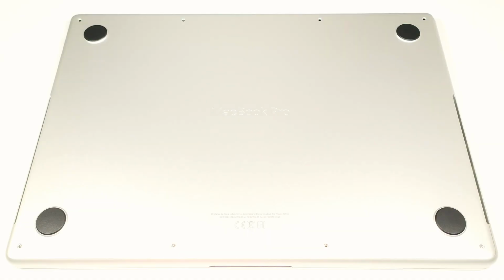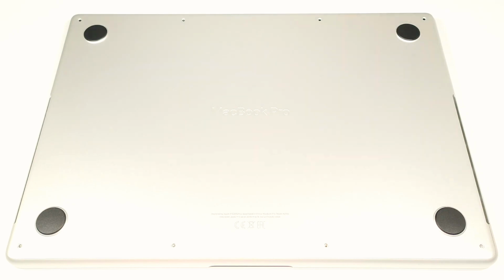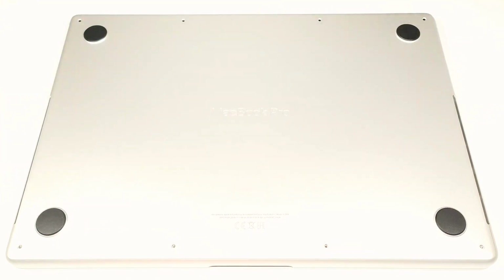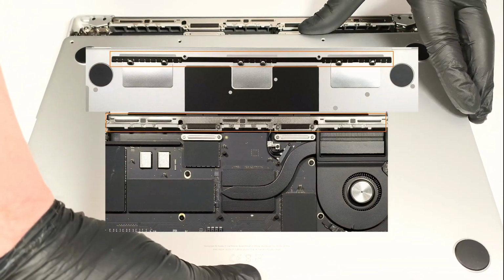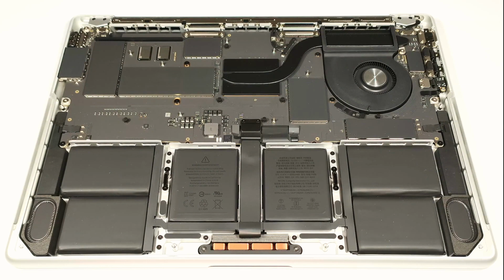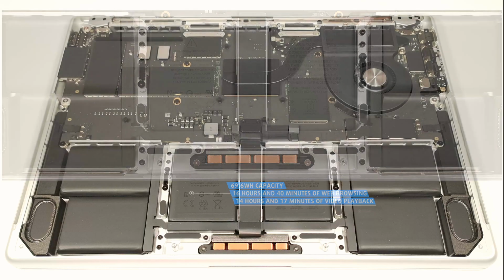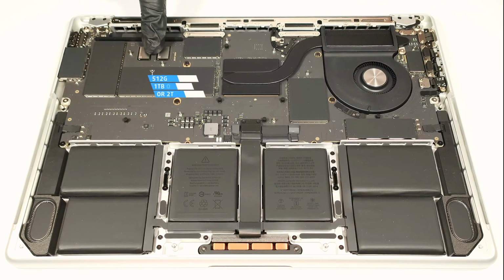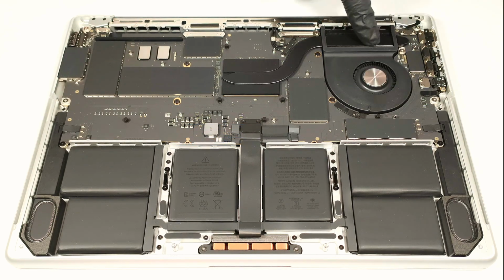M3 MacBook Pro 14" - What's Under the Hood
Late 2023 - Apple MacBook Pro M3 internals

The M3 chip has an 8-core CPU with 4 performance cores and 4 efficiency cores. The performance cores are designed for handling demanding tasks, while the efficiency cores are designed for handling lighter tasks. The M3 chip also has a 16-core GPU, which is twice as powerful as the GPU in the M2 chip. This means that the M3 MacBook Pro is capable of handling even the most demanding graphics workloads.

 The M3 MacBook Pro also has a new Neural Engine that is twice as fast as the Neural Engine in the M2 chip. The Neural Engine is used for tasks such as machine learning and image processing.

 In terms of memory, the M3 MacBook Pro comes with 16GB of unified memory as standard. Unified memory is a type of memory that is shared by the CPU, GPU, and other components. This means that all of the components can access the memory quickly and easily, which results in better performance.

 Storage-wise, the M3 MacBook Pro comes with a 512GB SSD as standard. You can also configure it with up to 8TB of storage.

 Overall, the M3 MacBook Pro is a powerful and versatile laptop that is well-suited for demanding professional workloads. It is also a great choice for users who want the best possible performance in a portable form factor.

 Here are some of the key specifications of the M3 MacBook Pro:

M3 chip with 8-core CPU and 16-core GPU
16GB of unified memory
512GB SSD (configurable up to 8TB)
14-inch Liquid Retina XDR display
Three Thunderbolt 4 ports, HDMI port, SDXC card slot, headphone jack, MagSafe 3 port
Magic Keyboard with Touch ID
Force Touch trackpad
Up to 18 hours of battery life